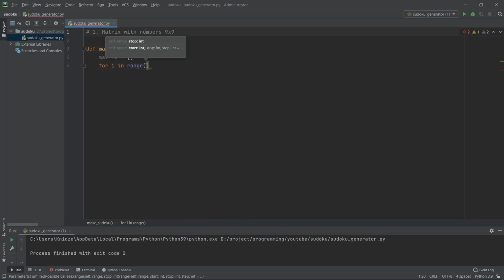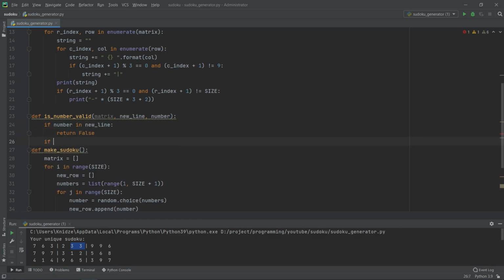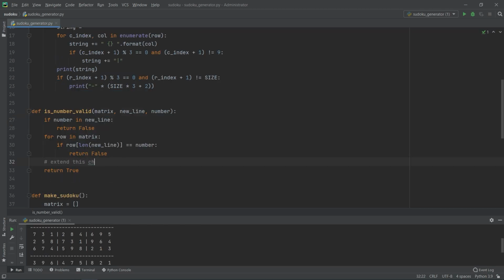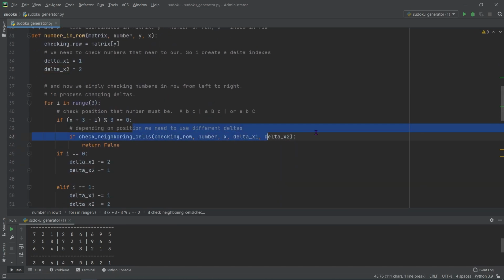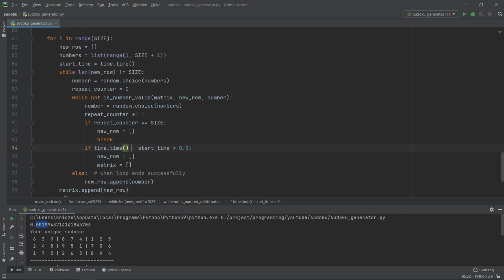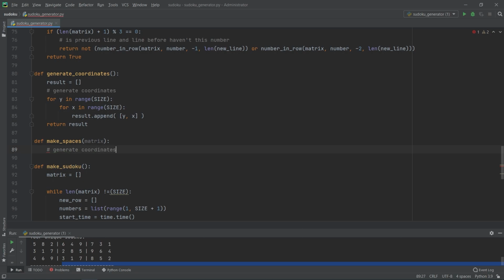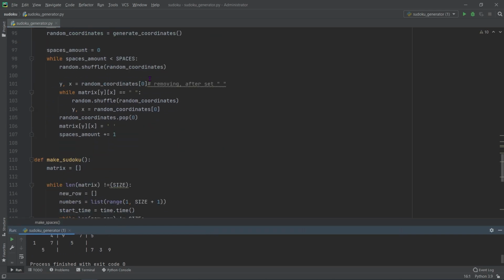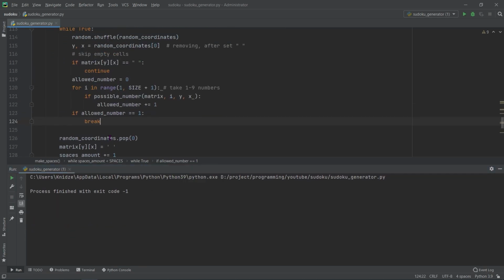Made Sudoku on Python. Guide 2023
Welcome to the CyberCat YouTube channel where we dive into the exciting world of Python programming! Join me in this detailed guide as we take a blank file and turn it into a Sudoku generator. With a focus on practicality and efficiency, I'll walk you through the entire process, from a list of numbers to a complete Japanese puzzle board. Learn how to quickly write programs in Python, learn about decomposition and algorithmic thinking. Along the way, I will share my development experience and decisions in the process of creating a generator. Whether you are a beginner or an experienced developer, this tutorial will give you interesting solutions for future programs. Get ready to bring your ideas to life and embark on an exciting programming journey with CyberCat!🐱💻✨

python tutorial coding sudoku  generator tutorial for beginners python course